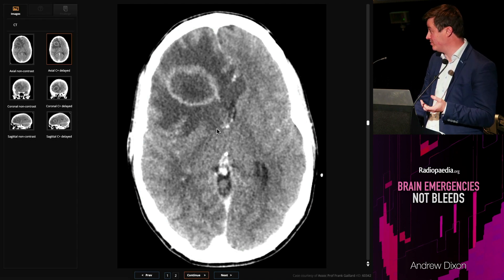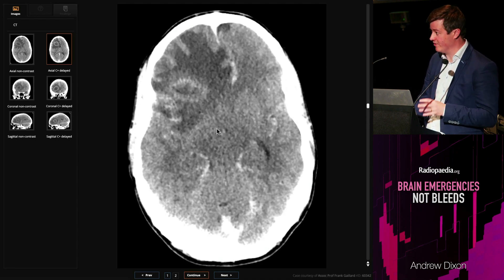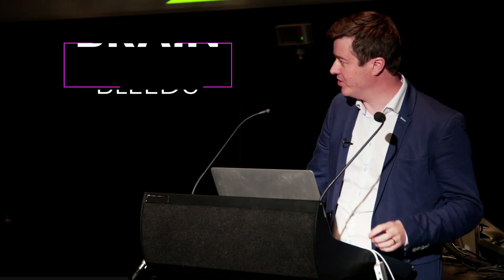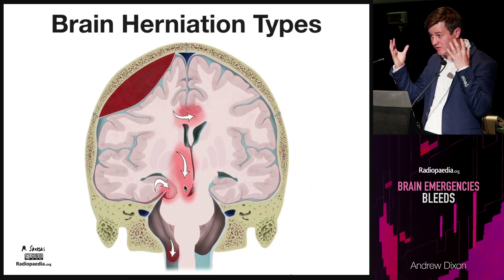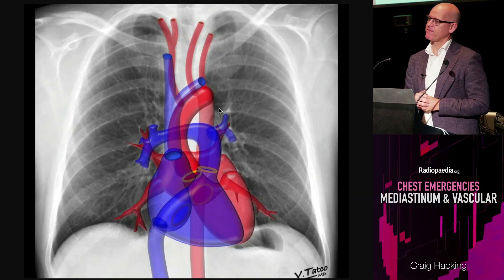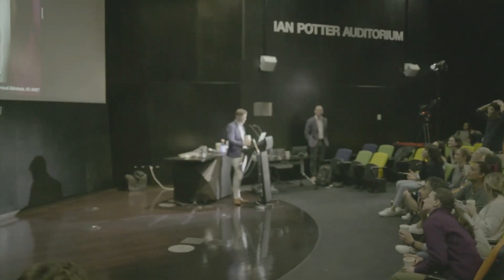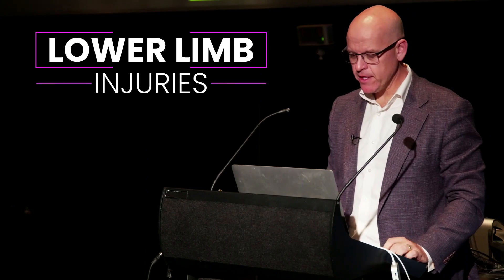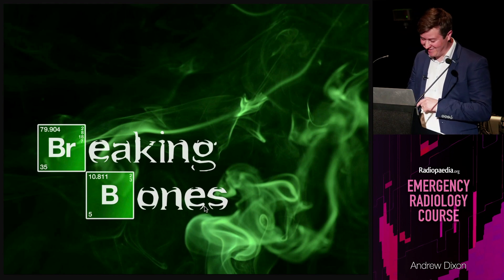Emergency Radiology Course Trailer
Online radiology course featuring Dr Andrew Dixon & Dr Craig Hacking.